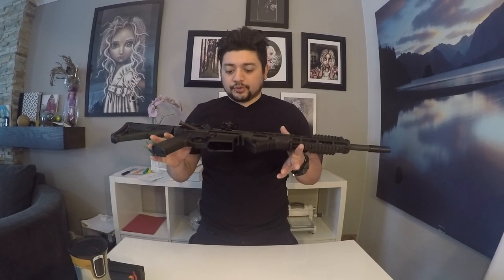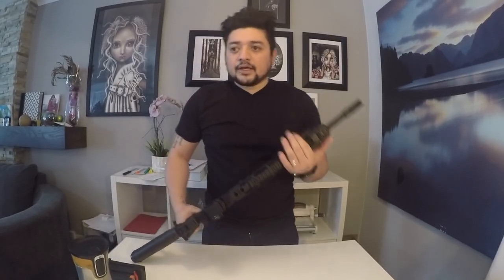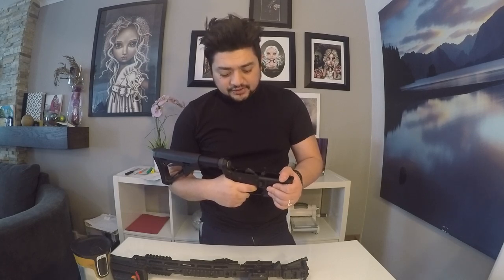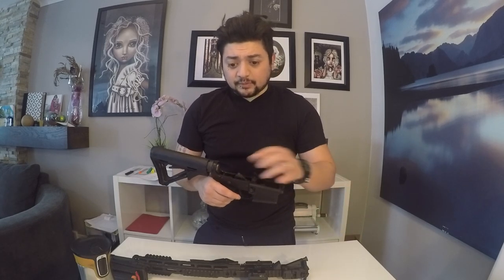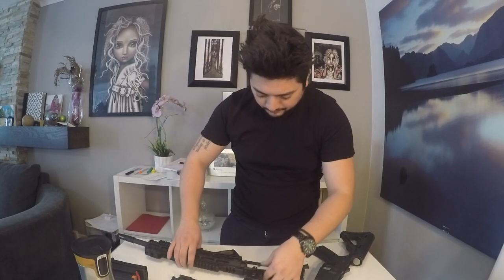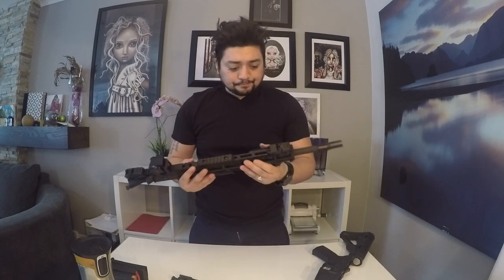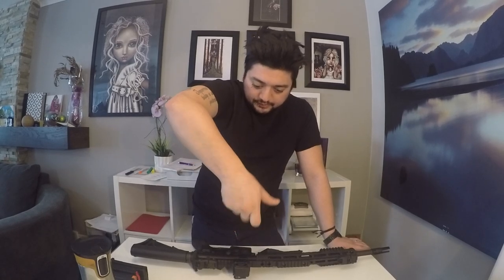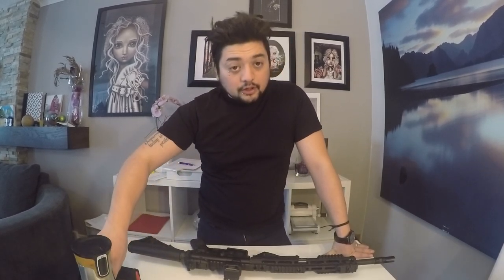Fnh Fn15 tactical 2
just a quick and brief description of my fnh fn15